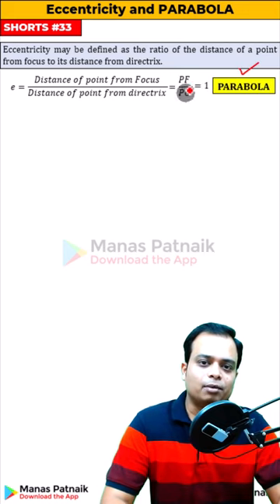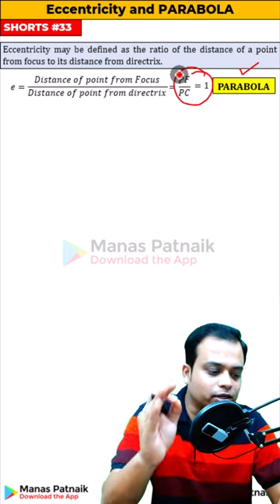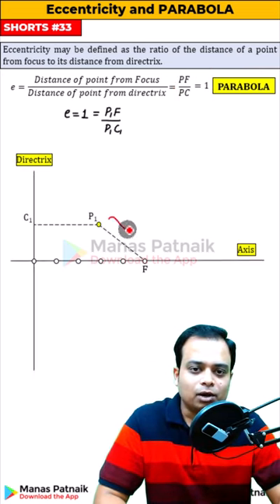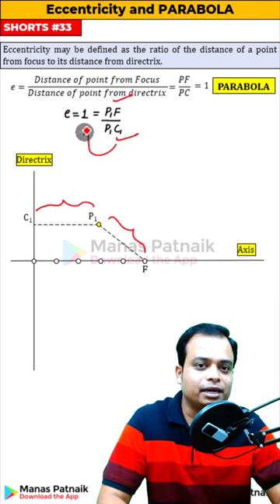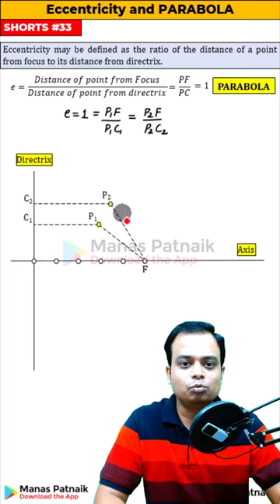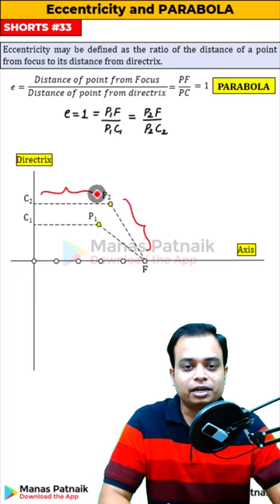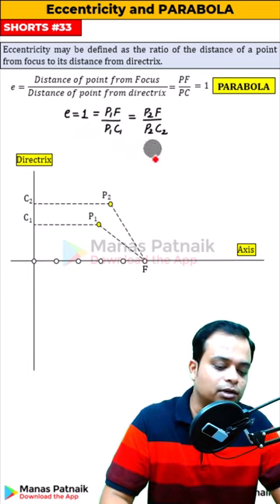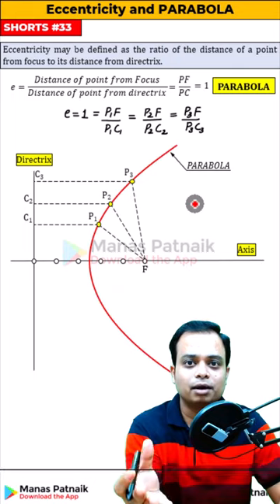Parabola and Eccentricity